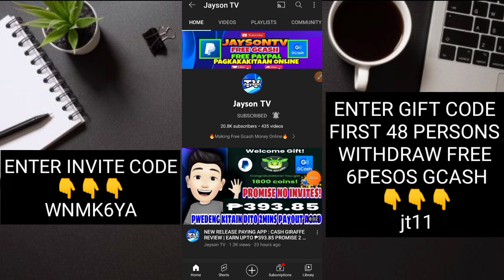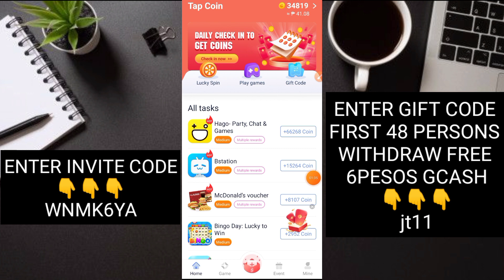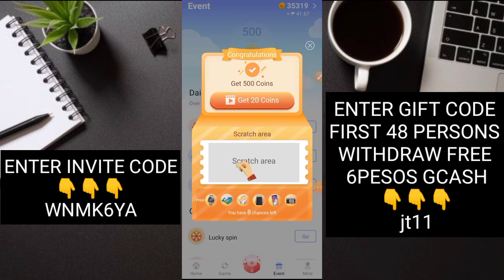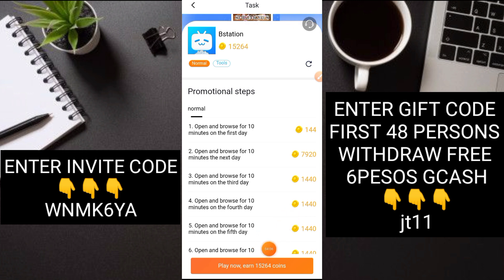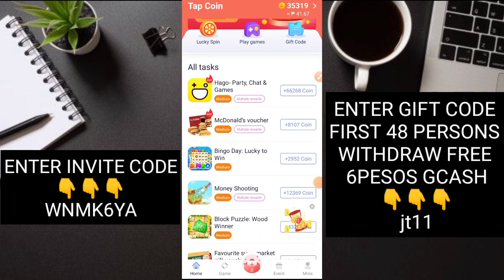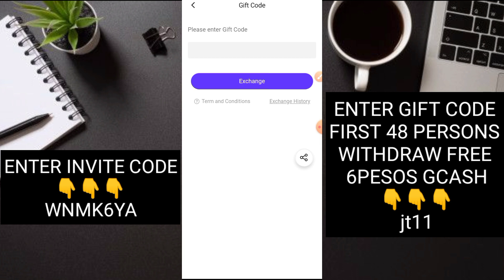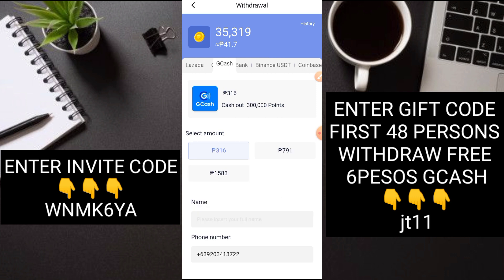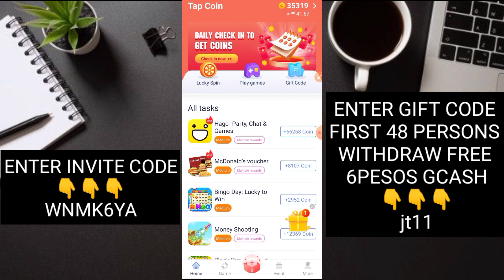FREE GCASH : ₱1,500 KIKITAIN DITO LEGIT | PLUS FREE ₱6 GCASH WITHDRAW AGAD FOR FIRST 48 PERSONS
FREE GCASH : UP TO ₱1,500 KIKITAIN DITO LEGIT | PLUS FREE ₱6 GCASH WITHDRAW AGAD FOR FIRST 48PERSONS

🔰ENTER INVITE CODE
➡️WNMK6YA

🔰ENTER GIFT CODE FREE ₱6 FIRST 48PERSONS
➡️jt11

JaysonTV
philippinestodayapp
philippinestodayapp2022
legitpayingapps
earnmoneyonline
makingmoneyonline
gcashearnmoney
freegcashmoney
freegcashmoneyonline
howtobindgcashnumber
freeearningapp
freeearnmoney
howtoearngcash2022
howtoearnmoneywithgcash2022
gcashlivewithdrawal
gcashapp2022
panokumitasagcash
librengperasagcash
freegcashsaapplicationnato